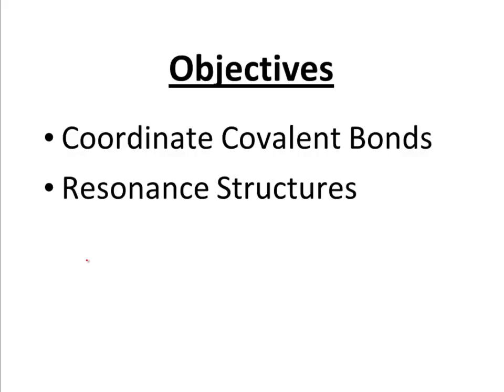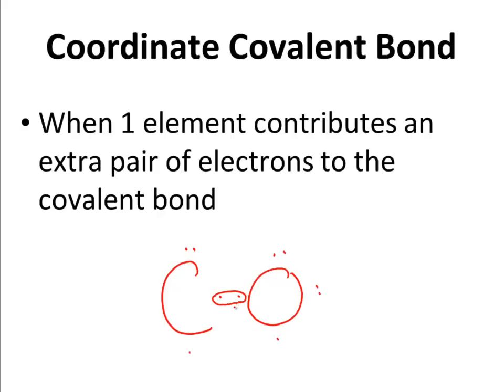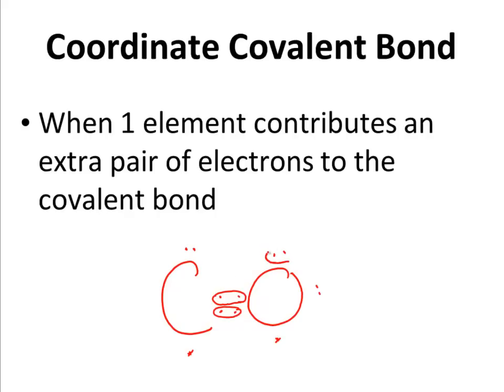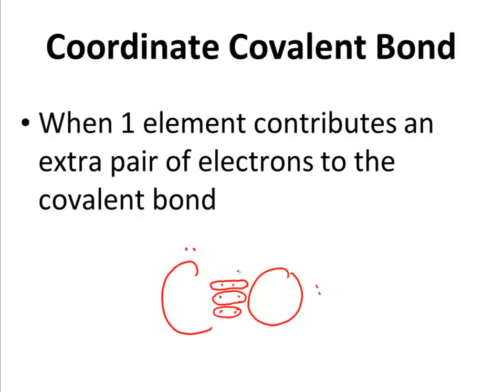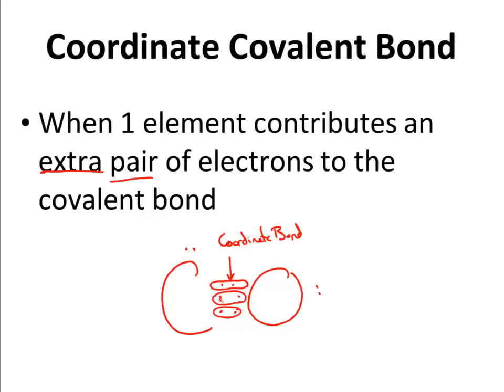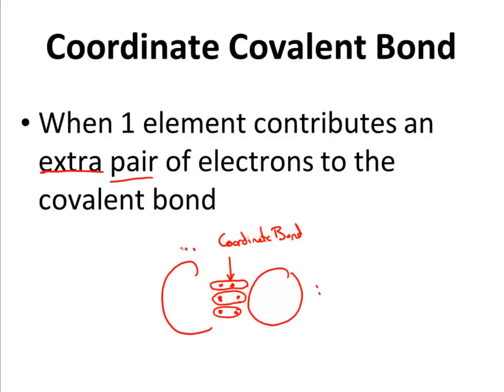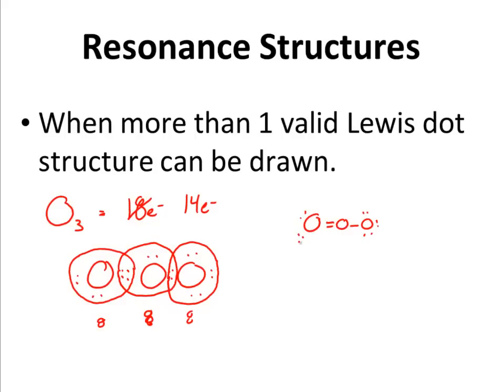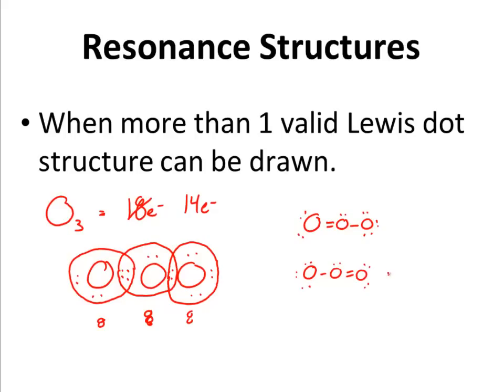Coordinate Covalent Bonds & Resonance Structures CLEAR & SIMPLE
Coordinate Covalent Bonds & Resonance Structures in Chemistry - This video explains what a coordinate covalent bond is through the example of Carbon Monoxide, CO. I also explain what resonance structures are using the example of ozone, O3. These topics fall under the larger topic of covalent bonding. You'll find that these molecules also have single, double and triple covalent bonds.